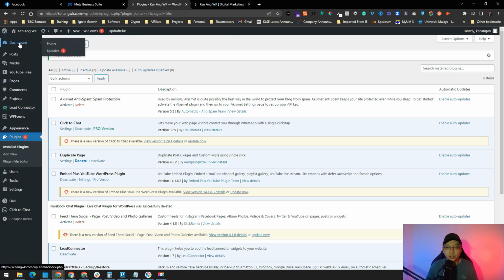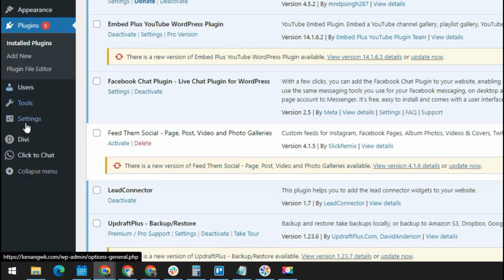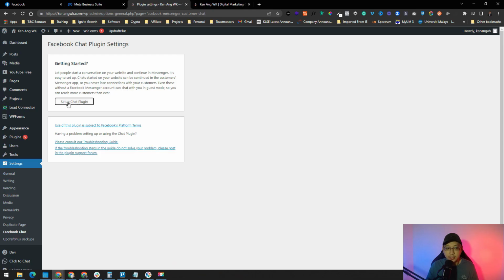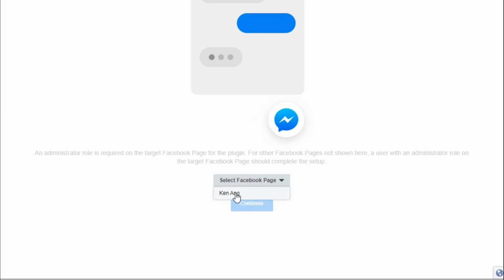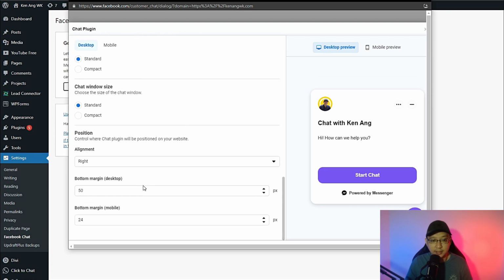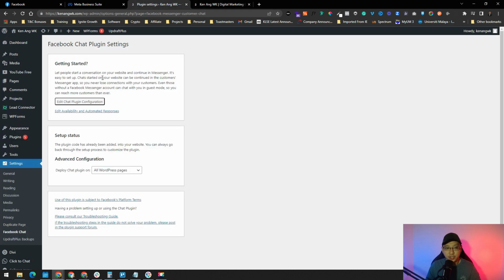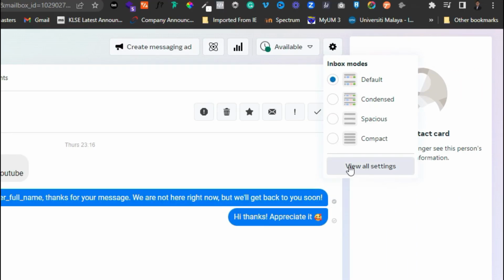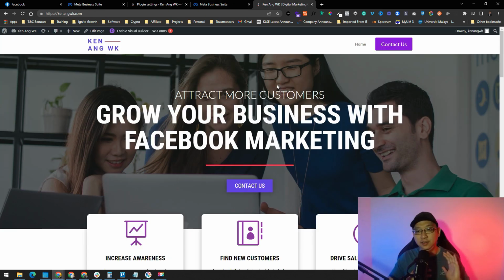How to Install Facebook Chat Widget in WordPress Website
If you ever wonder how you can add a Facebook Chat Widget into your WordPress website, this tutorial is for you!